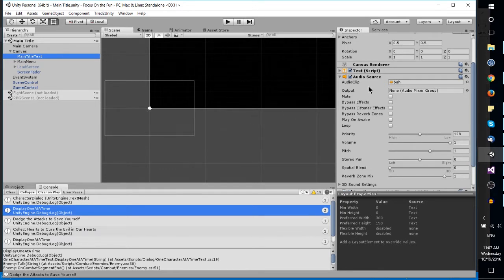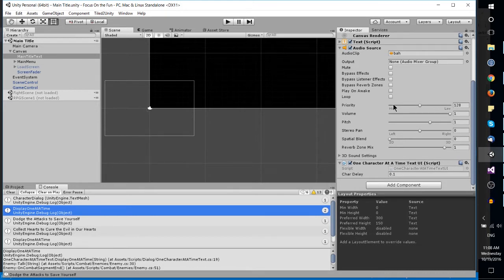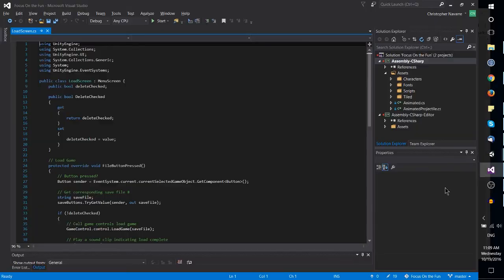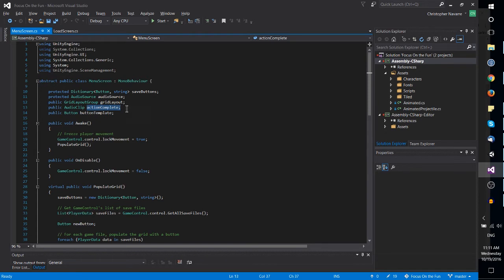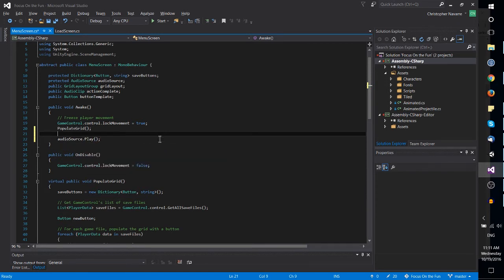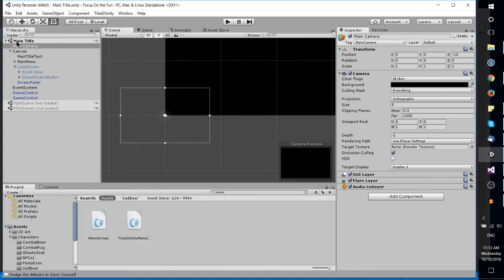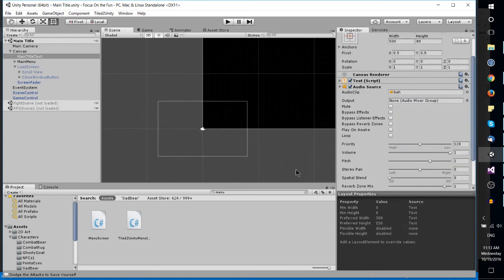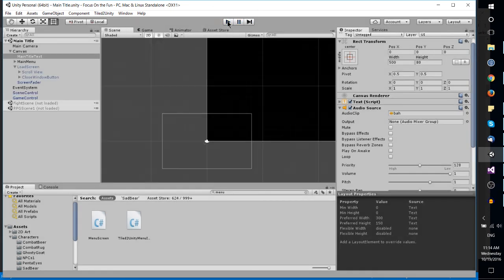Sound Effects & Music with Audio Clip & Source | Unity 5.4 Game Development: Tutorials for Beginners